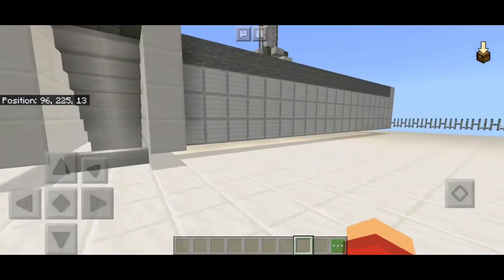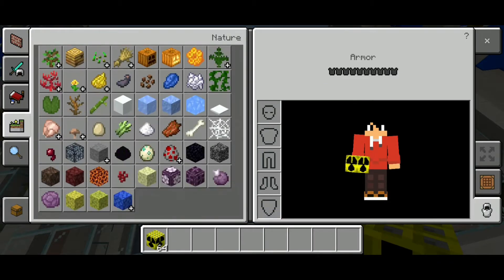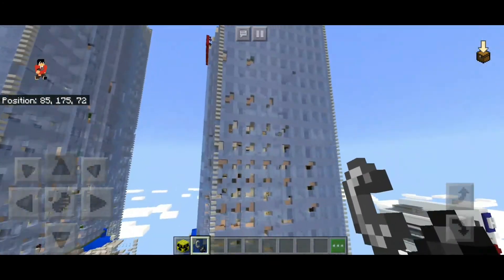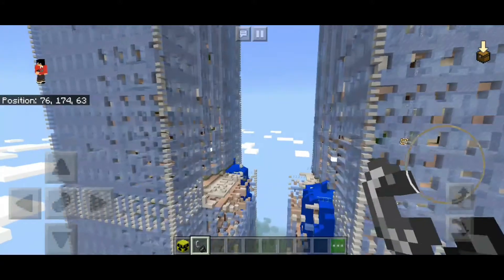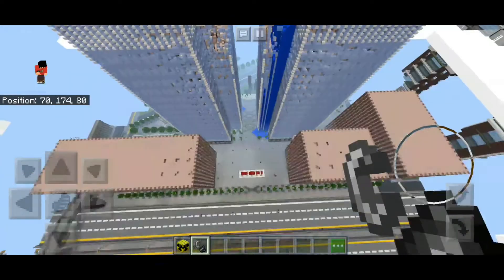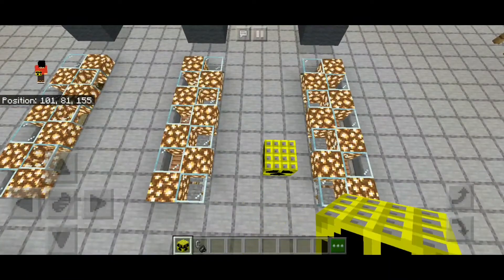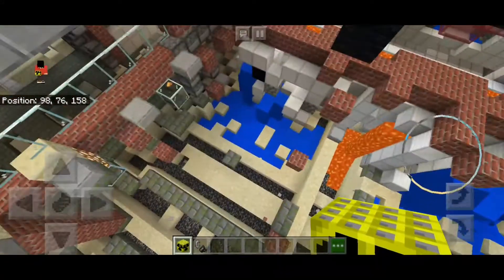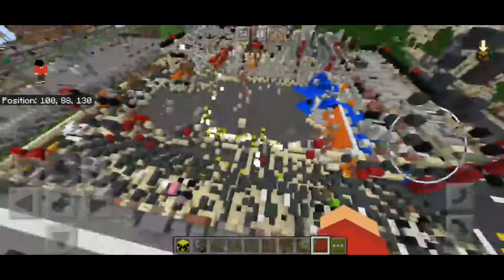EXPLODING A CITY MAP IN MINECRAFT! | MINECRAFT 1.14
Addon Made By: JplaysPE